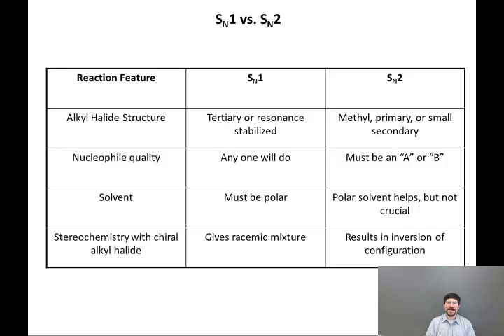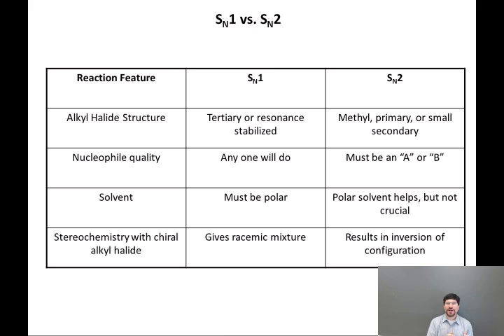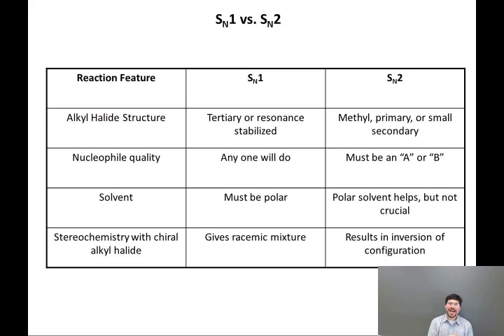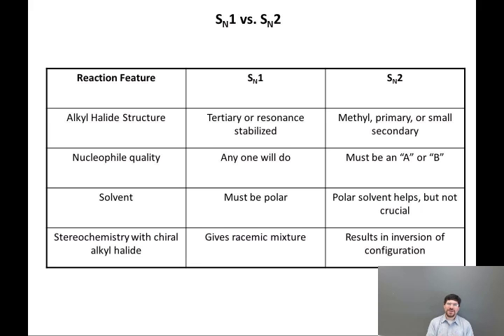03 19 SN1 vs SN2